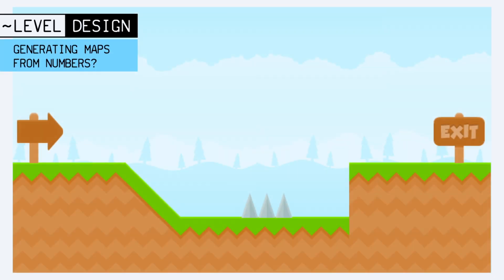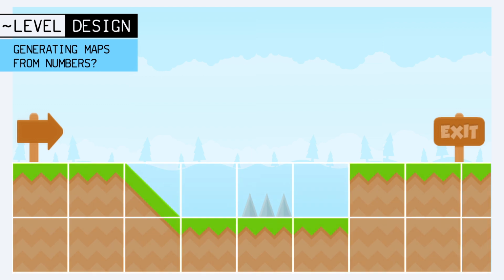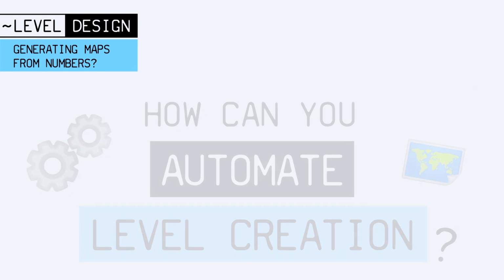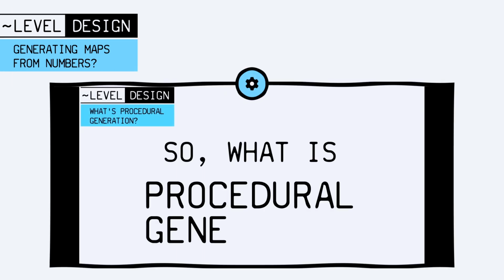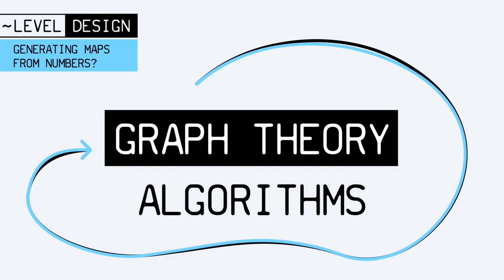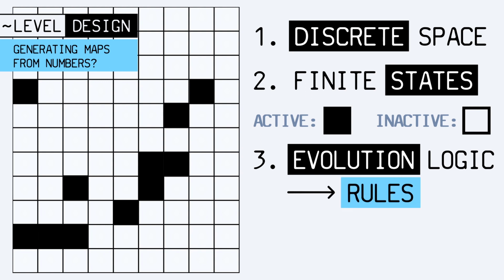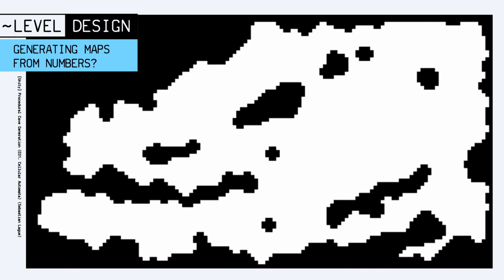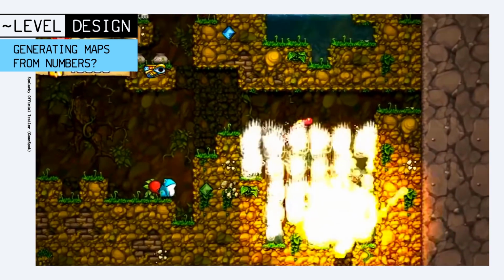Generating maps from numbers? 🇬🇧 [~LEVEL DESIGN #11]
Today, let's discuss a fundamental concept for procedural generation: terrain data encoding! :)